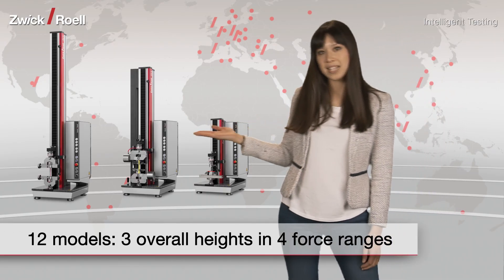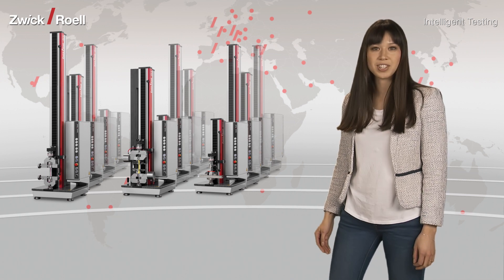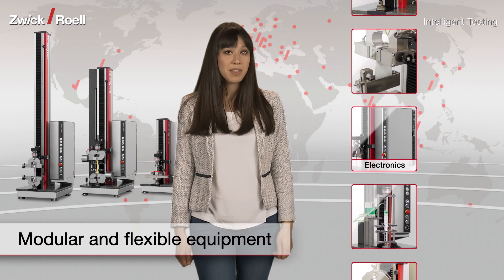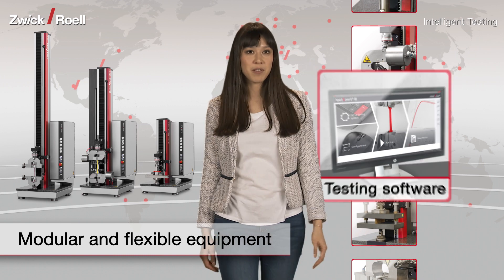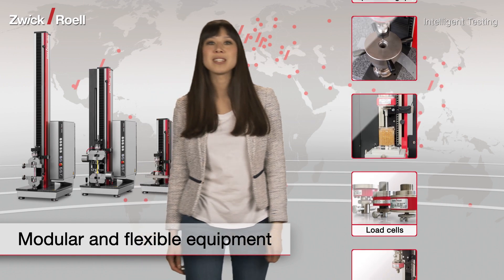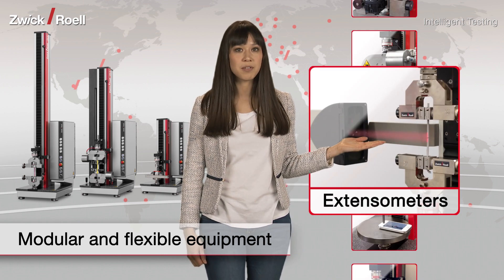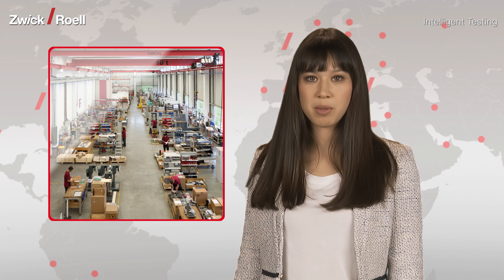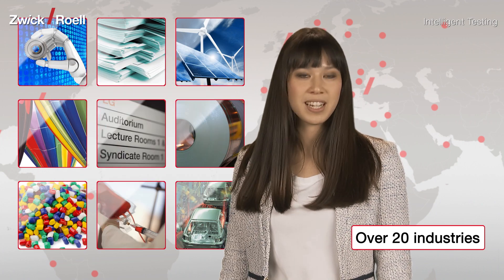Tensile Tester – The universal testing machine zwickiLine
The zwickiLine table-top testing machine is equally ideal for research and development as for routine quality assurance testing. Development and manufacture of zwickiLine, including all mechanical, electronic and software components—together with the comprehensive range of accessories—take place at ZwickRoell's production facility in Germany, so all components work together seamlessly.

▶ The zwickiLine is an easy-to-use, transportable single-column materials testing machine
▶ It is a high-quality, cost-effective and space-saving testing system
▶ Because it is lightweight and has a small footprint, this modular system fits easily on any laboratory table
▶ Despite the fact that it is small in size and is lightweight, the zwickiLine is an extremely powerful and efficient machine

𝗜𝗻𝘁𝘂𝗶𝘁𝗶𝘃𝗲 𝗮𝗻𝗱 𝘄𝗼𝗿𝗸𝗳𝗹𝗼𝘄-𝗼𝗿𝗶𝗲𝗻𝘁𝗲𝗱 𝘁𝗼𝘂𝗰𝗵 𝗼𝗽𝗲𝗿𝗮𝘁𝗶𝗼𝗻

The zwickiLine can be controlled both via a PC and via a modern touch display. The operation of testXpert III is just as simple. Thanks to the intuitive and workflow-oriented operation, the operator always finds his way around - whether experienced testers or new employees.

𝗪𝗵𝗮𝘁 𝗶𝘀 𝗮 𝘁𝗲𝗻𝘀𝗶𝗹𝗲 𝘁𝗲𝘀𝘁𝗲𝗿?

A tensile tester, also known as a pull tester or universal testing machine (UTM), is an electromechanical test system that applies a tensile (pull) force to a material to determine the tensile strength and deformation behavior until break.

A typical tensile testing machine consists of a load cell, crosshead, extensometer, specimen grips, electronics, and a drive system. It is controlled by testing software used to define machine and safety settings, and store test parameters defined by testing standards such as ASTM and ISO. The amount of force applied to the machine and the elongation of the specimen are recorded throughout the test. Measuring the force required to stretch or elongate a material to the point of permanent deformation or break helps designers and manufacturers predict how materials will perform when implemented for their intended purpose.

ZwickRoell tensile strength test machines, including the zwickiLine, ProLine, AllroundLine, and E-series machines, are specifically designed to meet customer requirements based on testing capacity, types of material, applications, and industry standards such as ASTM E8 for metals, ASTM D638 for plastics, ASTM D412 for elastomers, and many more. In addition to overall system safety and reliability, ZwickRoell designs and builds every tensile testing machine with a focus on providing:

▶ A high level of flexibility through ease of operation
▶ Simple adaptations to customer- and standard-specific requirements
▶ Future-proof expansion capabilities to grow with your needs

00:00 - Tensile Tester
00:49 - Electronics
00:58 - Testing Software
01:09 - Load Cells
01:16 - Specimen Grips
01:23 - Extensometers
01:40 - Industries